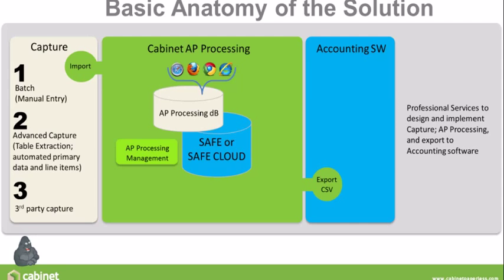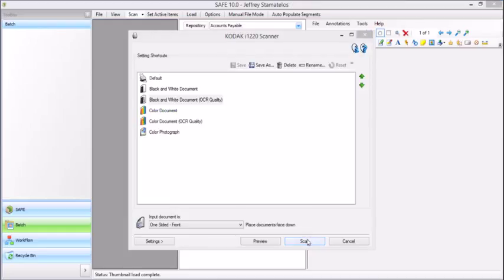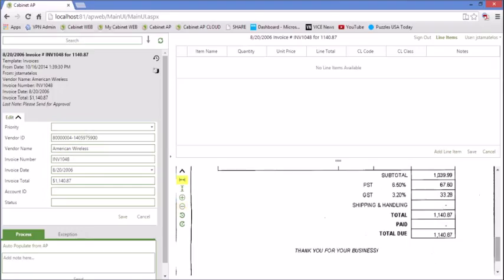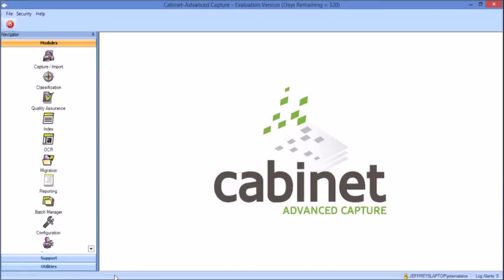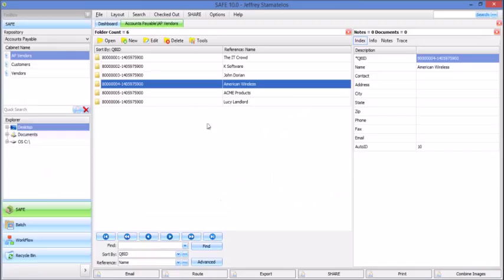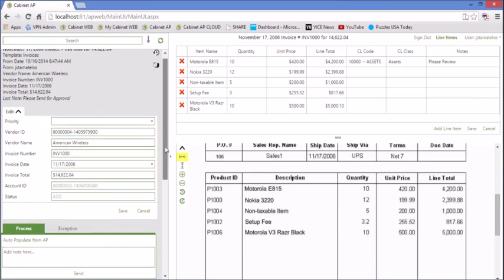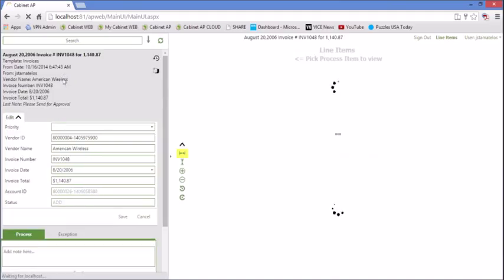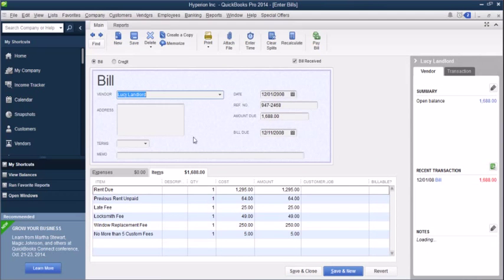Streamline the AP Process -- Session 11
Learn how to automate document-intensive tasks (Accounts Payable processing in this example) that requires data extraction, verification, multiple approvers, and export to an accounting system.